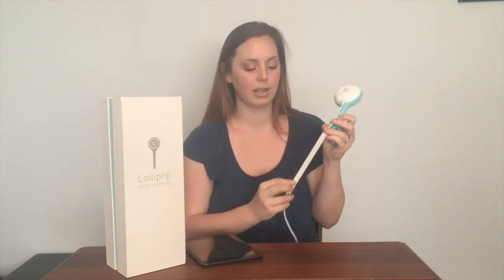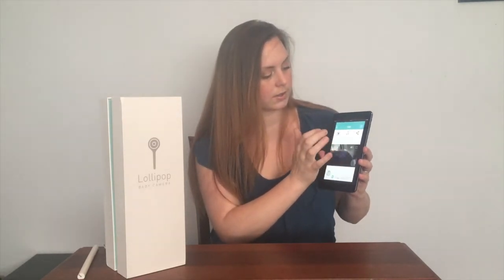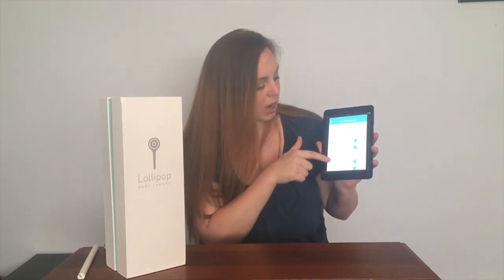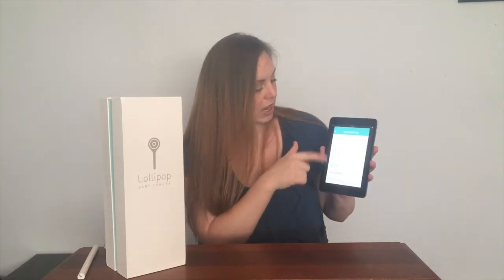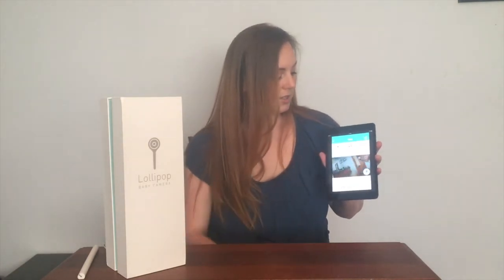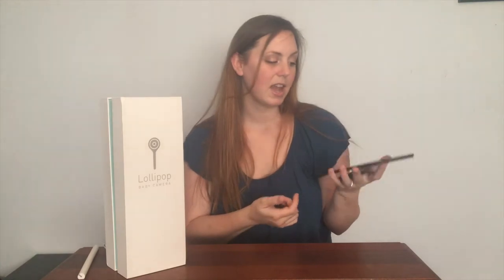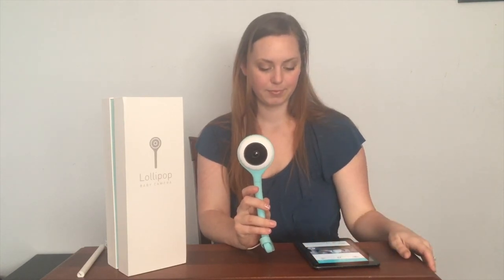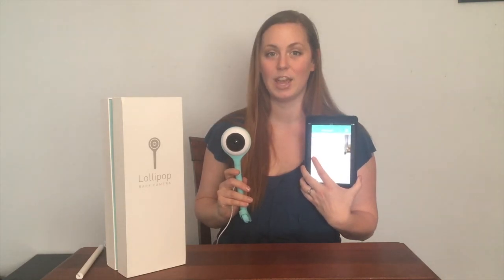Lollipop Smart Baby Monitor With True Crying Detection Review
Purchase your Lollipop baby monitor by clicking this

This baby monitor is amazing! There are so many features. Read the full review with photos here